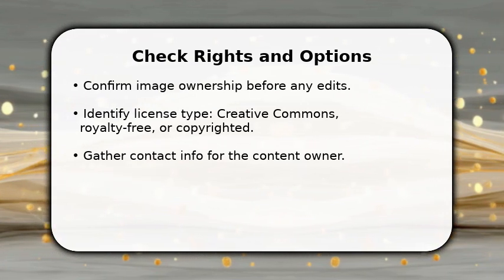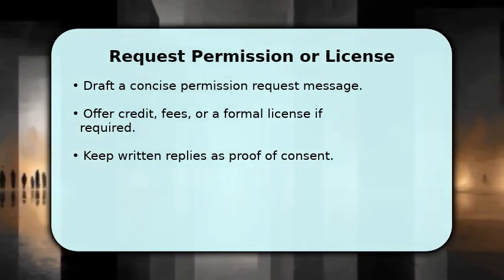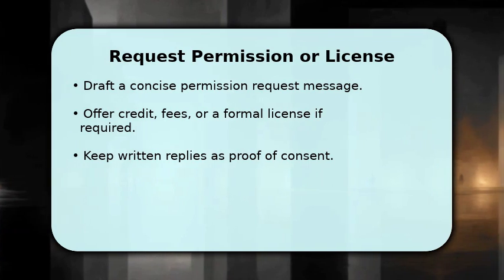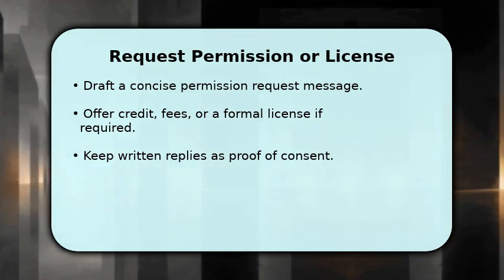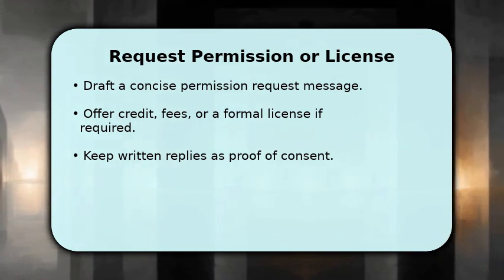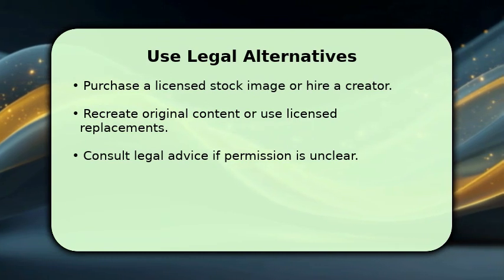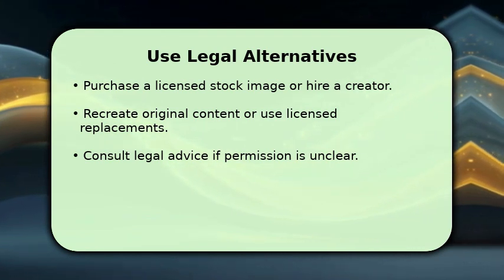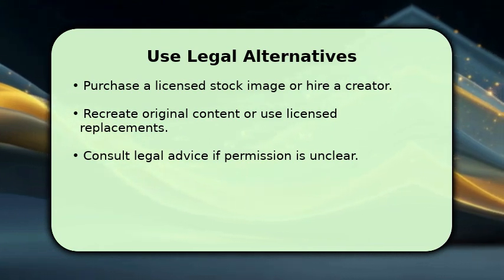How to Remove Copyright Logo from Picture - Step by Step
How to Remove Copyright Logo from Picture - Step by Step | 🔒 Surfshark VPN Deal — Stay private and secure. $1.99/mo + 3 Months Free ▸

Learn the step-bymediate process of removing copyright logos from images with our detailed guide. Discover techniques to protect your content and respect intellectual property rights without compromising on quality.

remove copyright logo, copyright removal tutorial, image editing for copyright symbols,